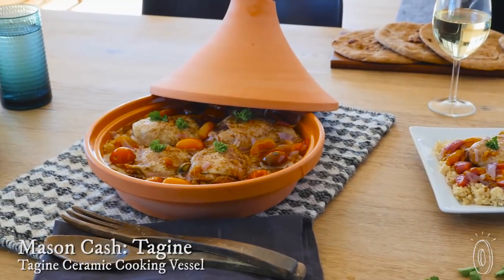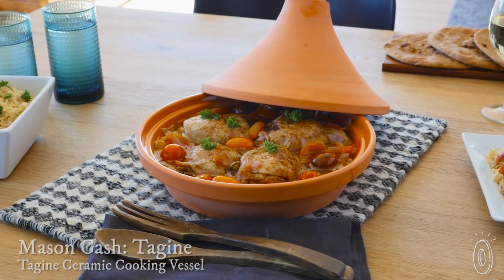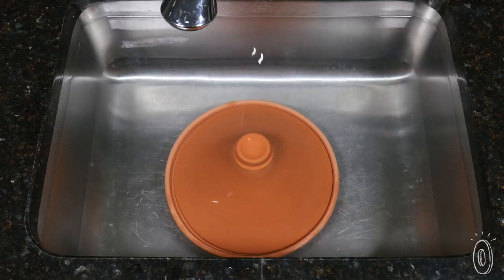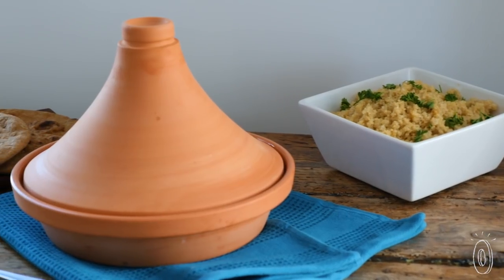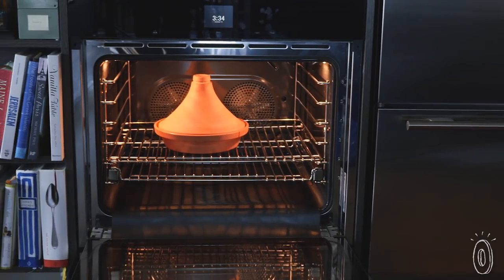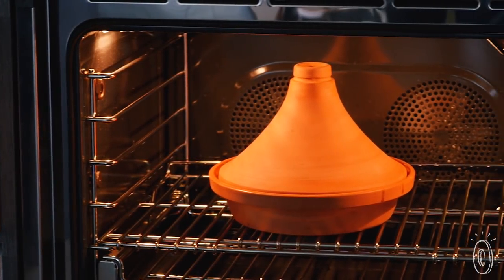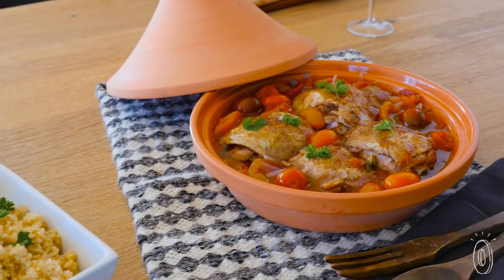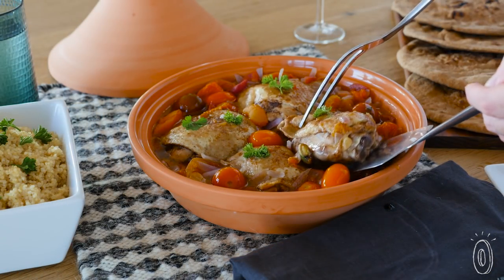Cook with this if you want compliments.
Cook, then serve your food in a terracotta tagine pot—its centuries-old, conical design originated in Northern Africa and works masterfully when it comes to slow cooking and brazing.

Before you load your ceramic vessel and stick it in the oven, soak the lid in water for 10 minutes. Then, place the whole thing in the oven. As it heats up, steam rises into the cone, then condenses and trickles back into the shallow base, creating a moisture-perfect environment.

Whether you're brazing meat, steaming veggies, or making sauces, this slow method of cooking protects the food’s nutrients and rich flavors. And not only goes from oven to countertop, it also can go back in the freezer when you're done eating.

The company that makes these ceramic cookers traces its lineage back to the 1800s. Since then, they have moved their manufacturing from England to Portugal, but remain true to their timeless ceramic designs.